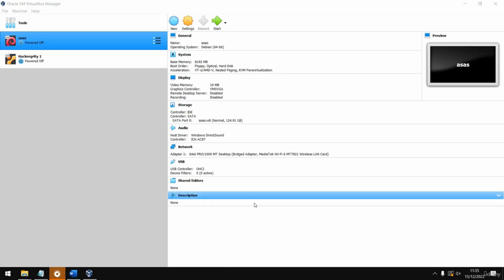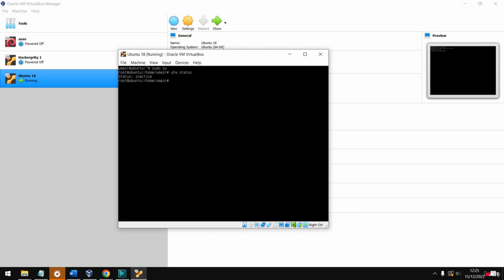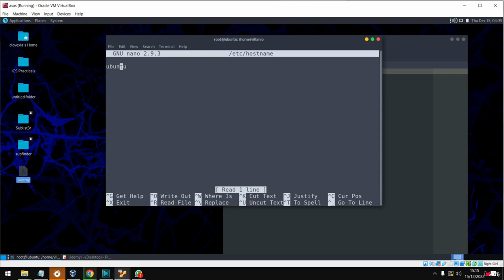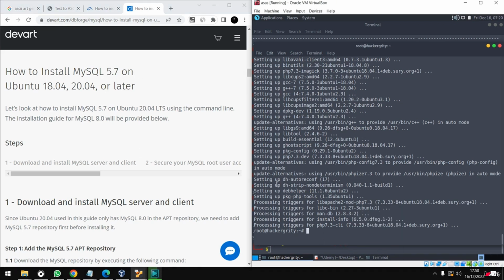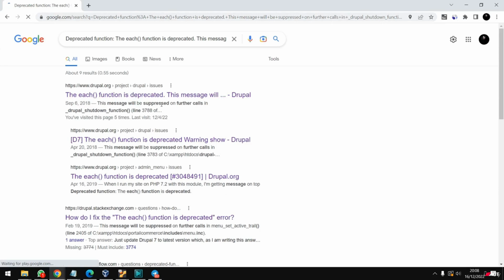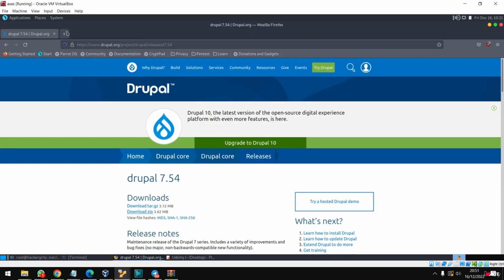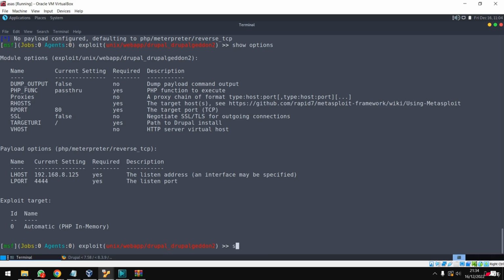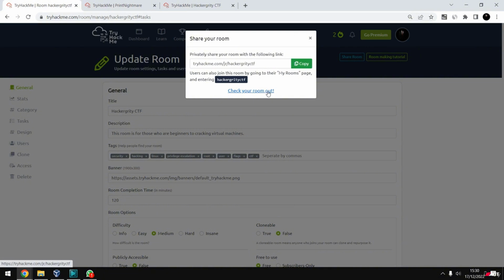How to Create a CTF Server Like a Pro Hacker!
Are you ready to take your cybersecurity skills to the next level? In this video, we’ll show you how to create a CTF server like a pro hacker! Learn step-by-step how to set up your Capture the Flag (CTF) environment, explore tools, and configure everything to start challenging yourself and others in the cybersecurity community. Whether you’re a beginner or looking to refine your skills, this guide will provide actionable insights to help you succeed.